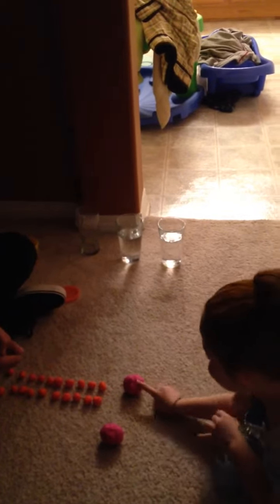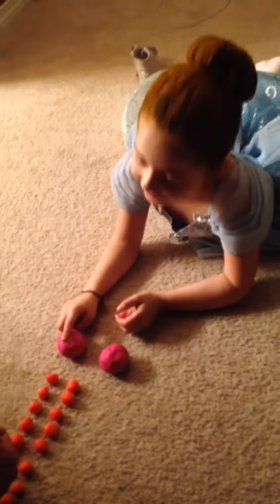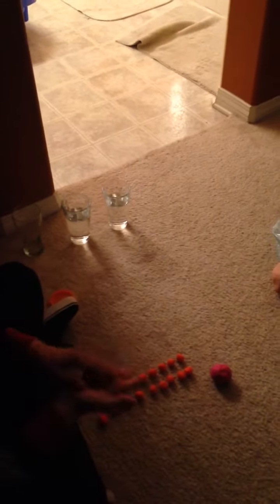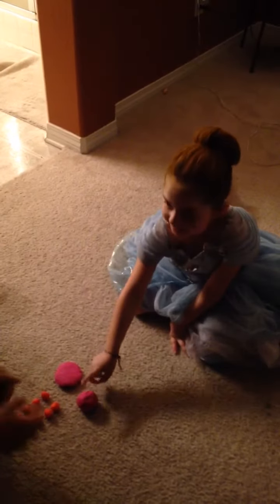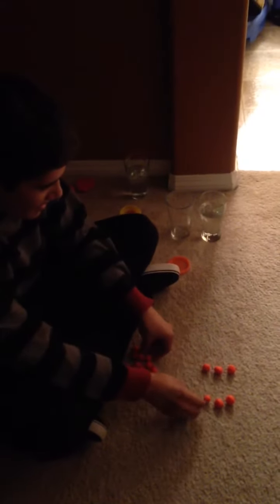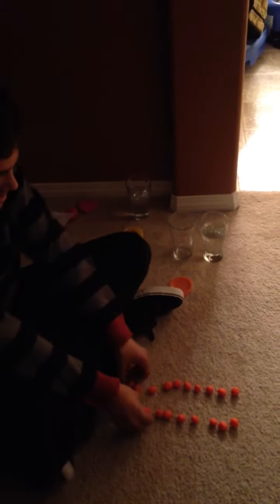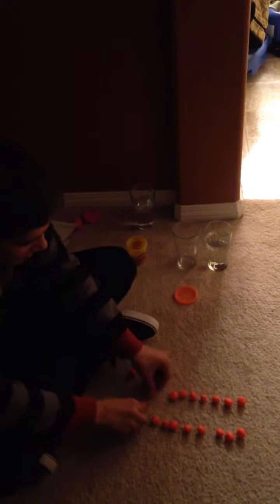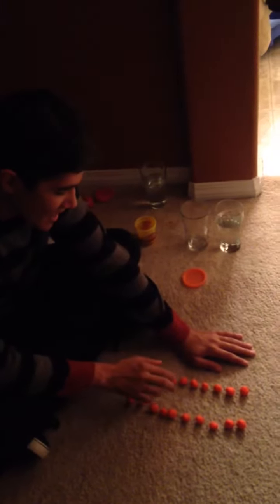Angel Viscarra AP Psychology Project10-25-13